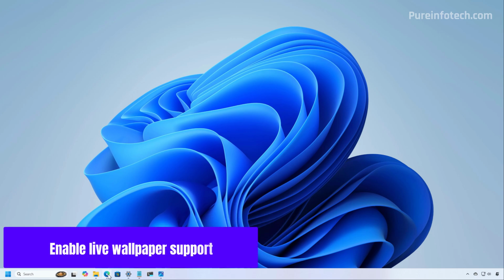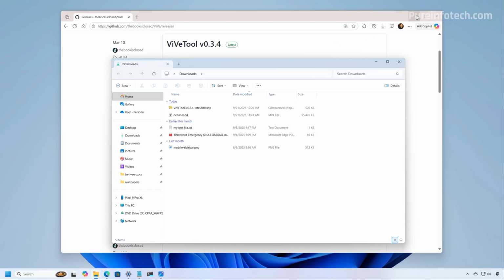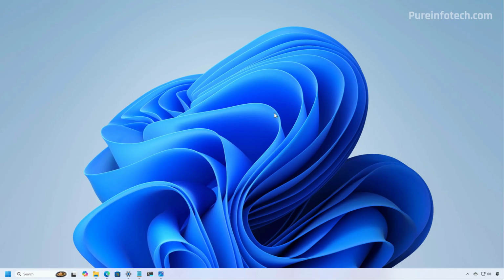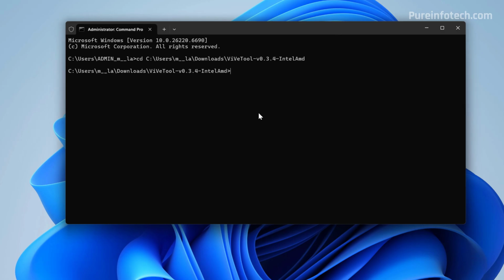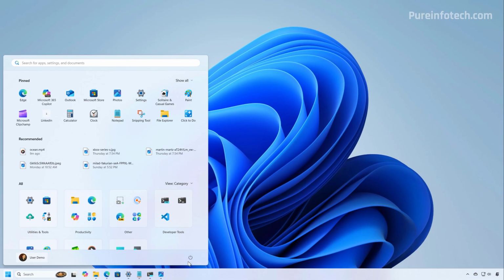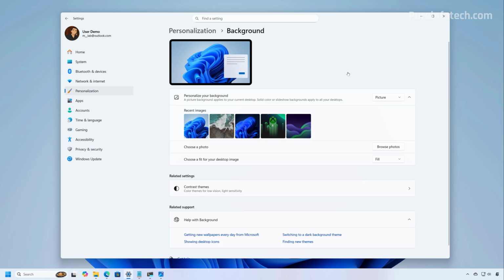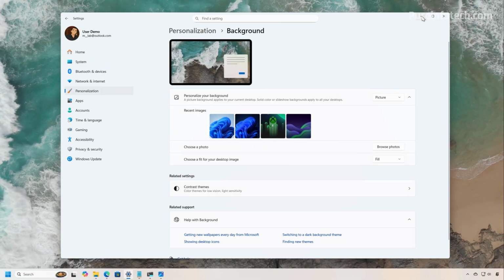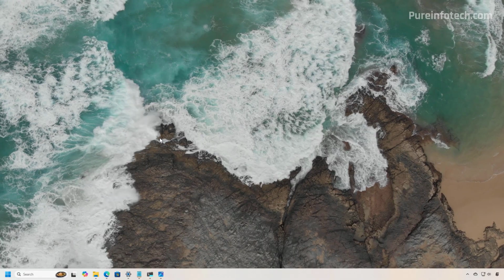Windows 11: Enable NEW Live Wallpaper Feature to Set Videos as Desktop Background in 25H2 and 24H2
See ➡️ Steps to enable live wallpapers using the video files as a desktop background on Windows 11 builds 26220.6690 (Dev Channel) and 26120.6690 (Beta Channel) or higher releases.

00:00 – Intro
00:30 – Enable live wallpaper support
00:39 – Set live wallpaper on desktop
02:36 – Outro